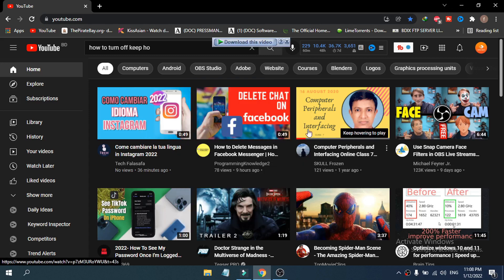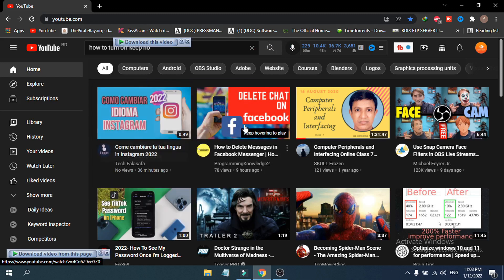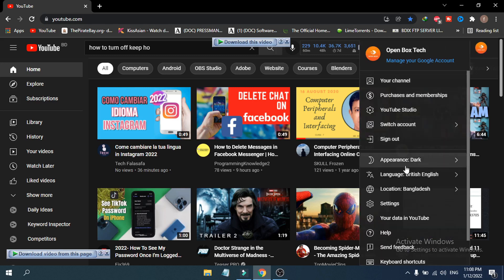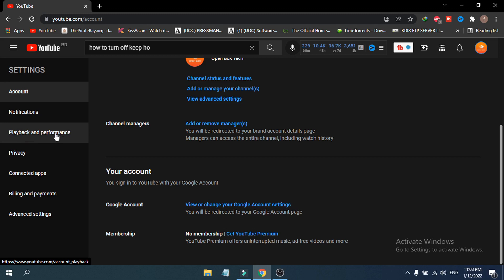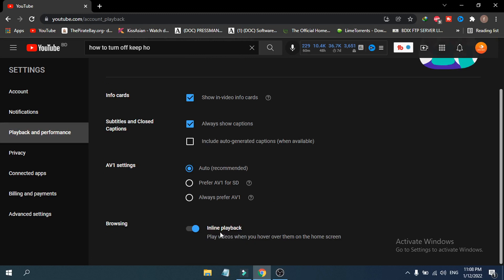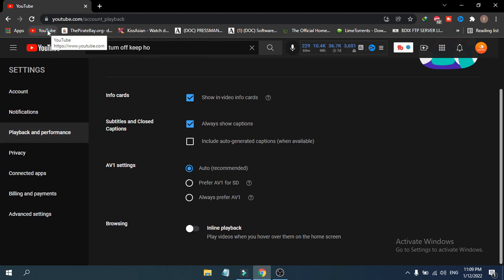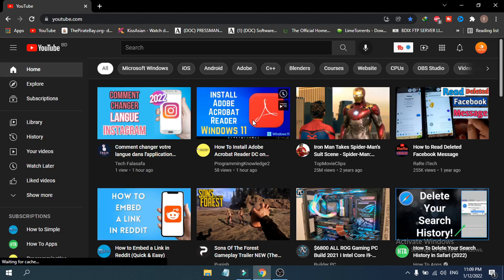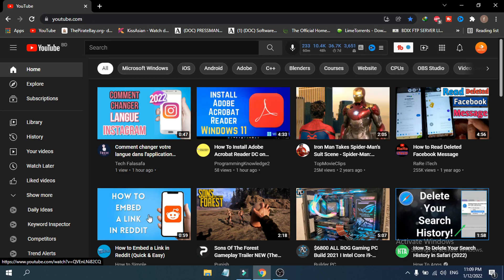How to Turn off keep Hovering to play on YouTube 2022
How to Turn off keep Hovering to play on YouTube

In this video i  show you how to turn off  keep hovering to play options in youtube .
when you move your cursor on a video and it star to play and if want to turn off this keep hovering to play options than go to seetings and disable inline playback .

Disable Keep Hovering To Play in Youtube.
Stop Keep Hovering To Play in Youtube